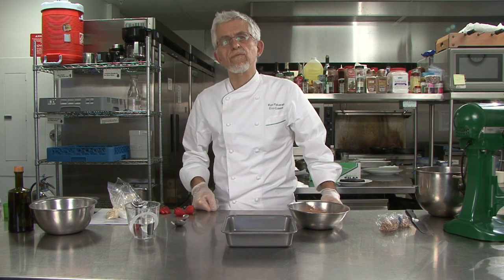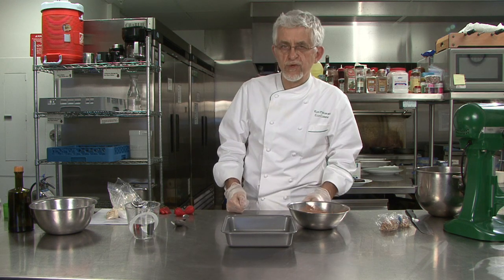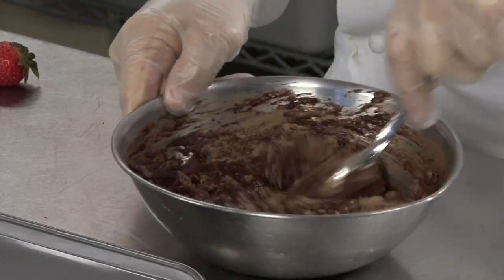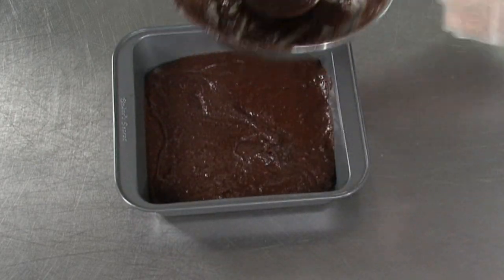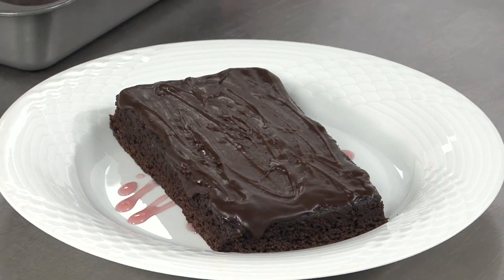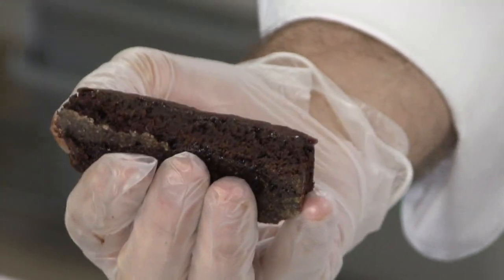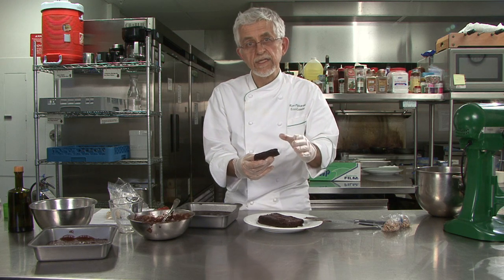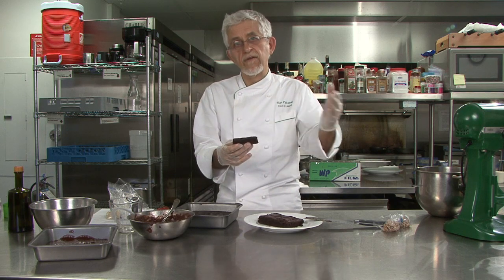Eco-Cuisine Brownie Mix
Eco-Cuisine's vegan Brownie Mix is a decadent cross between a cake and a fudge brownie and can be used with or without dairy.  A gourmet application of this brownie won a gold medal in the 1996 International Culinary Olympics.  The brownie's texture allows it to be used for diverse applications.  In addition to the brownie recipes, other applications include Hazelnut Ice Cream Cake, Chocolate Cream Cake, Black Forest Brownie, and Apricot Strawberry Jell-O Brownie, to name a few.  The baked product is freeze-thaw stable and has a shelf life of 3-5 days in airtight, sealed containers.  This product is natural and can easily be certified kosher pareve.  The Chocolate Brownie Mix is available from Eco-Cuisine in a 30-pound bag-in-a-box for foodservice applications.